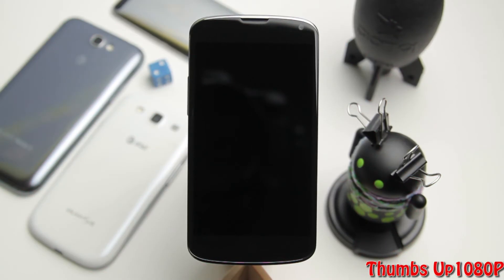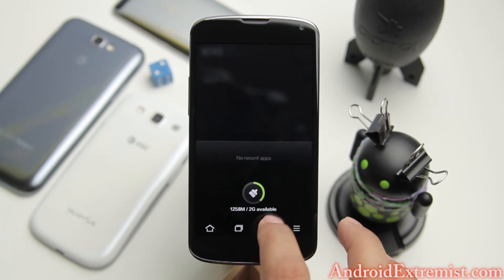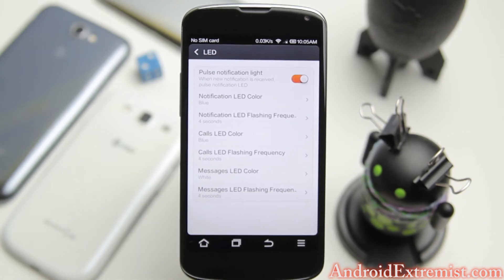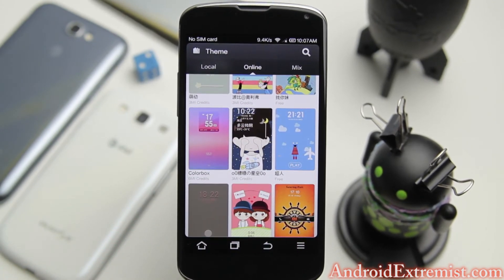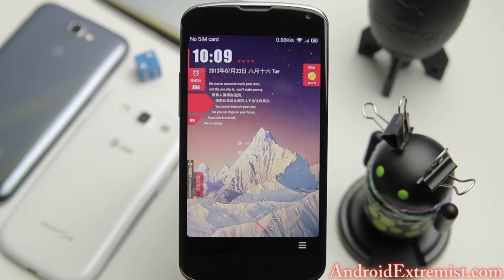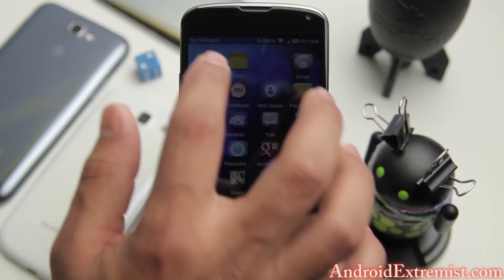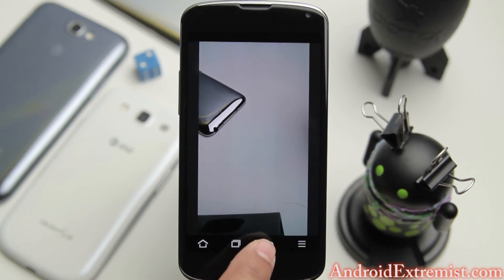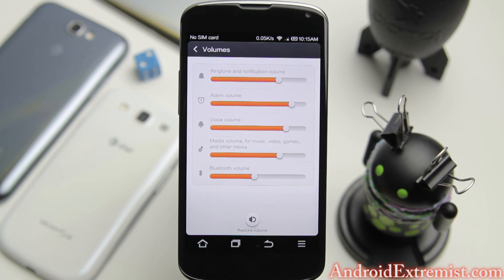MIUI Rom for Nexus 4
This is MIUI Rom for Nexus 4.

Here is files and How To video.